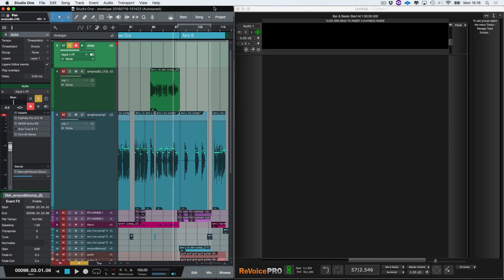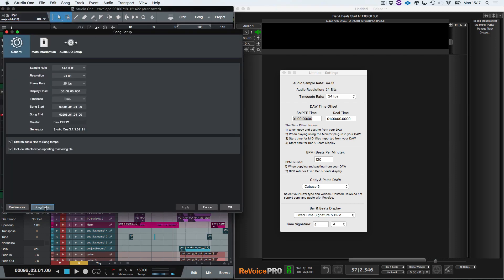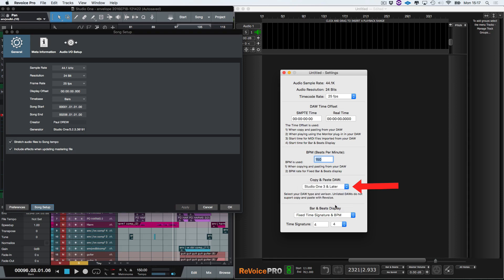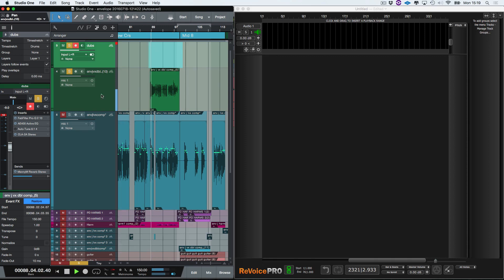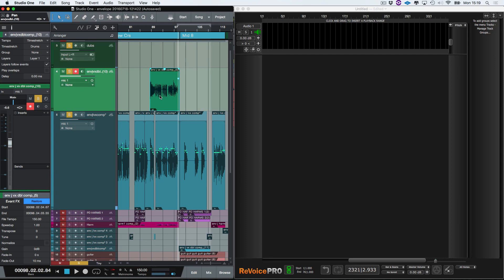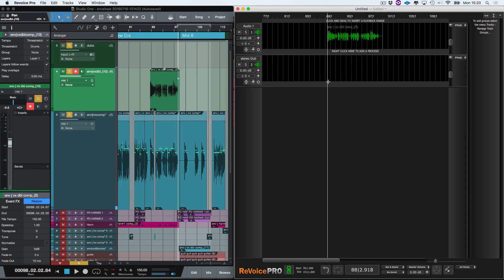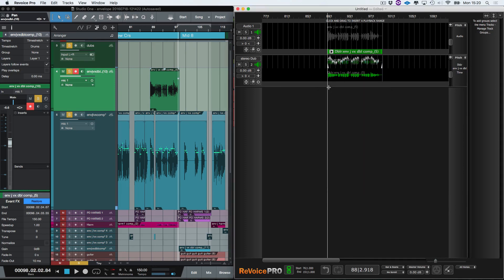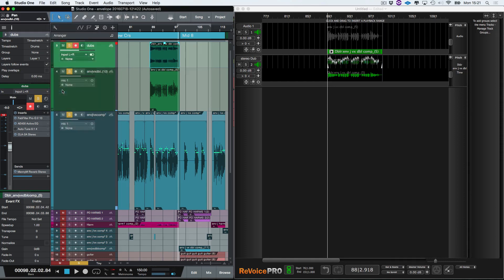Creating a Stereo Vocal From a Mono file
In this video, Paul Drew shows us how to transform a mono vocal into a stereo file using Revoice Pro.